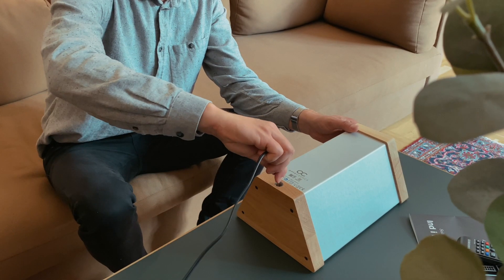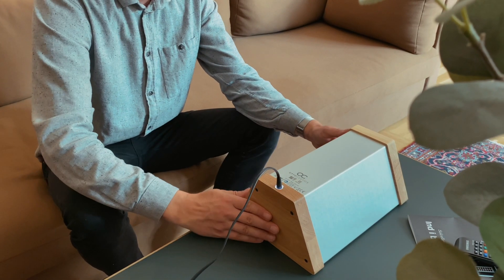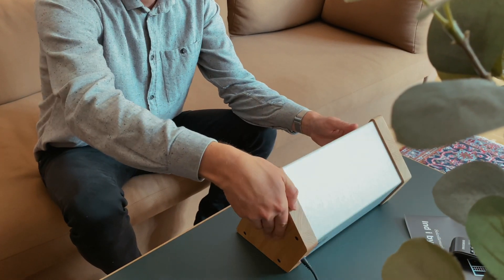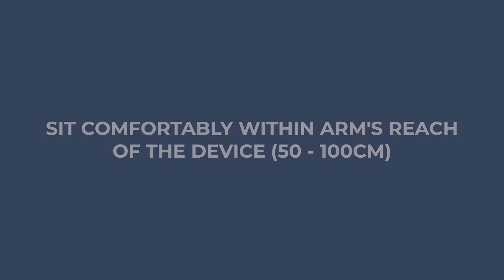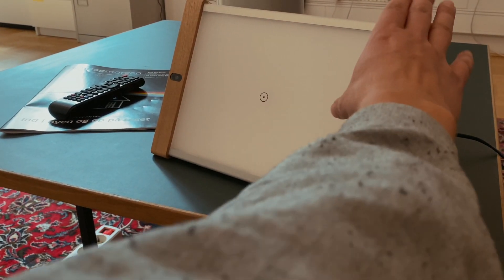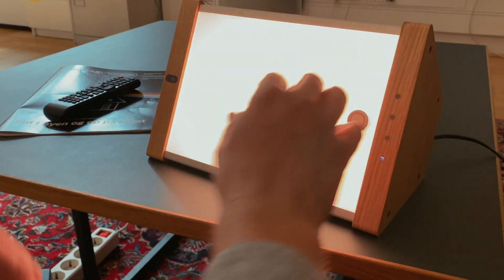How to Use EVY LIGHT ®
Learn how to properly use your EVY LIGHT ® device to maximize your brain benefits.

Claims regarding the effectiveness of EVY LIGHT® and 40 Hz light are based on ongoing research and have not been conclusively proven. EVY LIGHT® follows the published guidelines by FDA for low risk general wellness products and is not subject to FDA medical device regulations. EVY LIGHT® is not intended to diagnose, treat, cure, or prevent any diseases or medical conditions.

EVY LIGHT® is 40 Hz light therapy that can help support and improve your brain function.